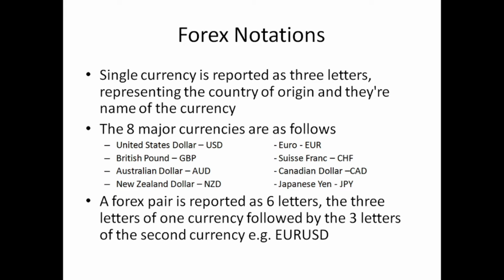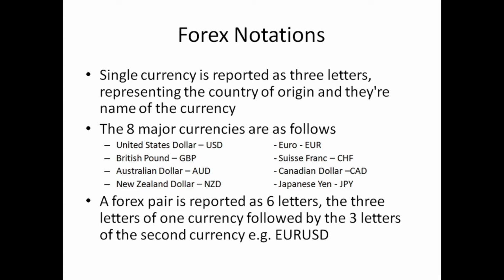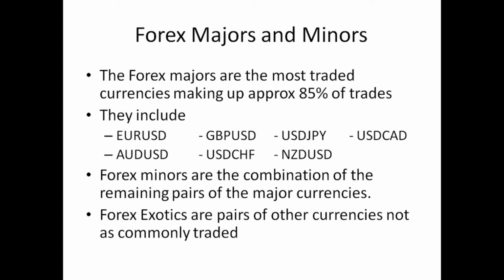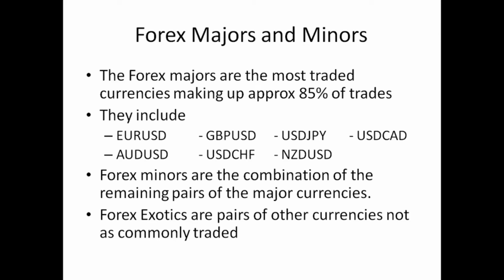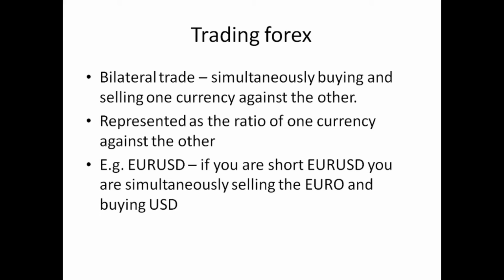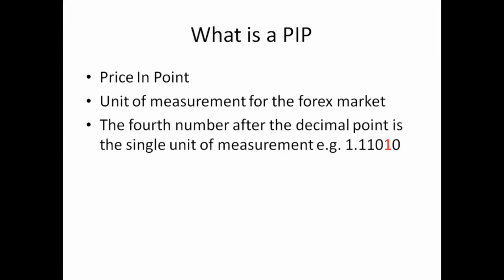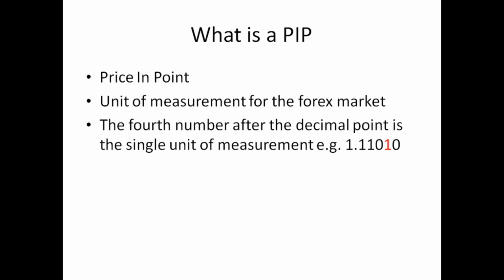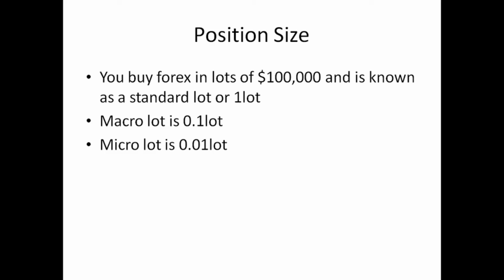Module 1 Forex Basics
Learn the basics to get you started with trading forex. With this first video i go through the basics of the forex market itself and some important terminology.